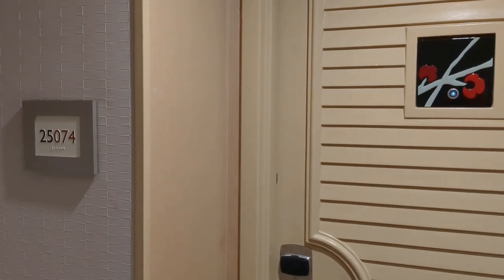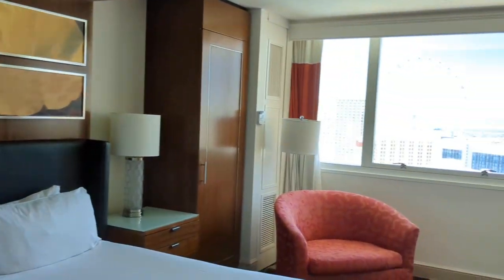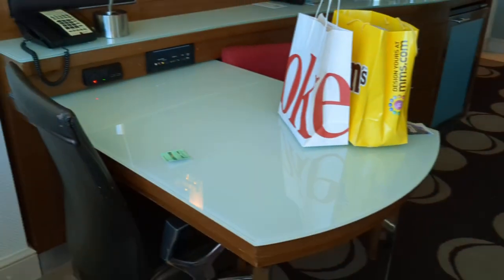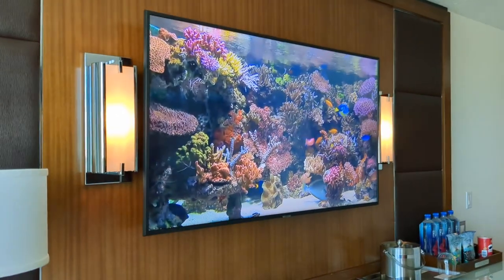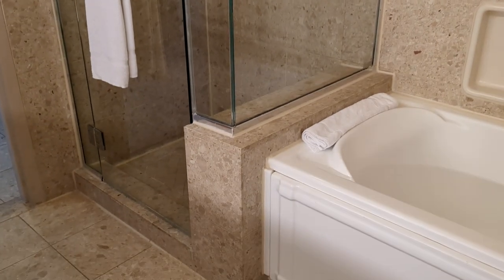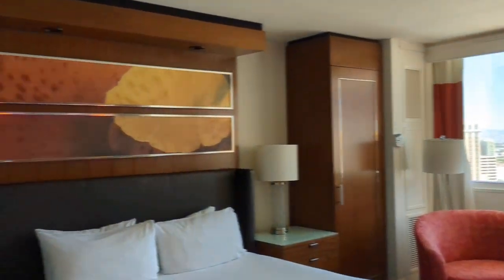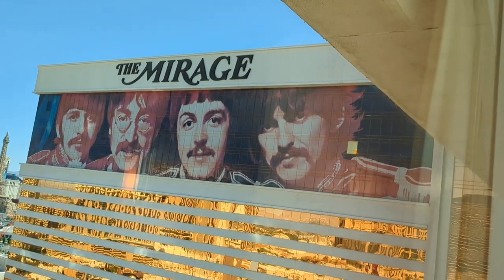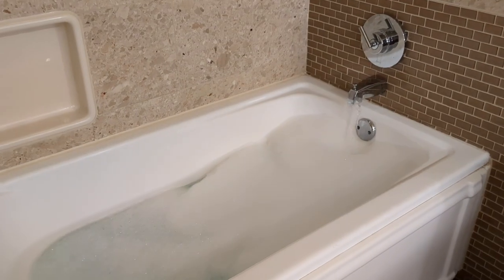2023 Las Vegas The Mirage Hotel My Room Tour Vacation Video In HD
The Mirage was a beautiful place to stay. The customer service was really bad, but the location, view and room were amazing. Here is an HD Video Tour of room and pool in June of 2023.